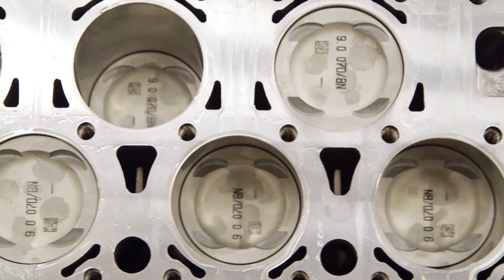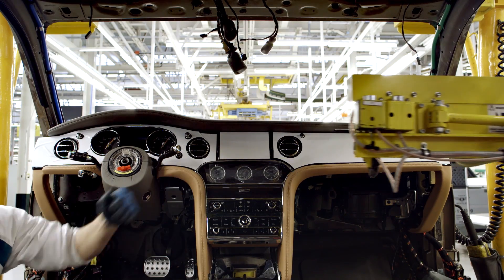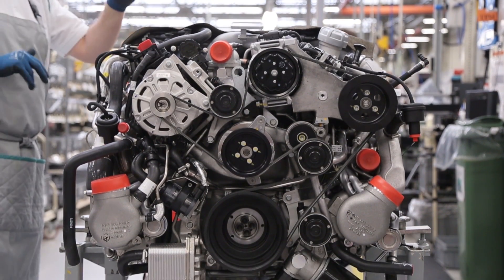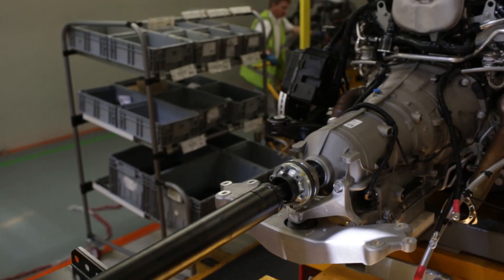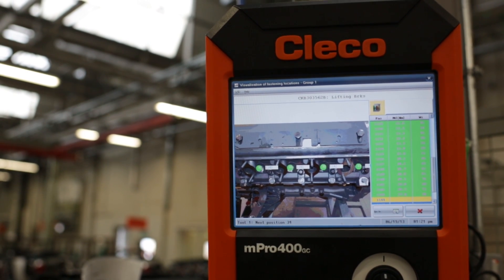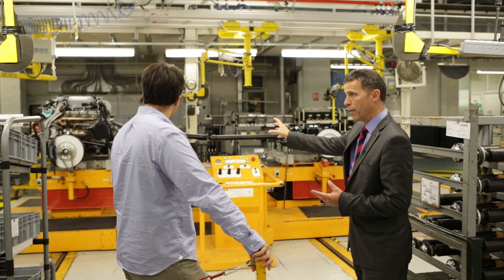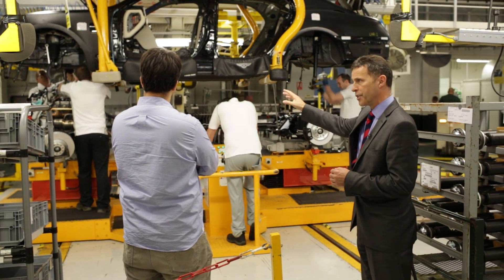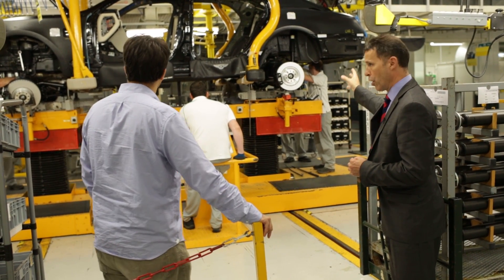Engine and Chassis Marriage - /INSIDE BENTLEY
The most critical part of the production process, where body meets drivetrain. This is called the marriage.  The drivetrain is assembled with the bespoke twin turbo V8 built only a few hundred feet from the assembly line, individually.  It takes a full 90 minutes for the Bentley engineers to marry the drivetrain and body.